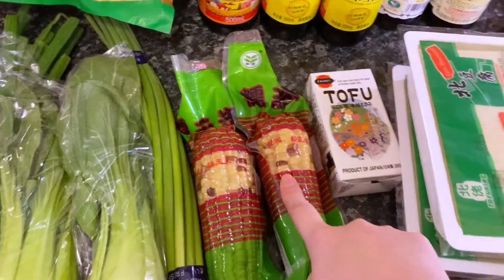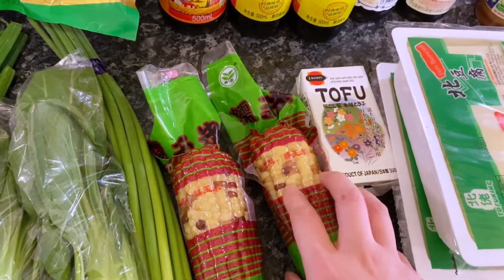Asian Grocery food Haul (ft. Matcha & PEAS milky tea?? !!)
Here are some grocery basics I got  from my local Chinese market. Maybe it will inspire you to try something new, even the hardcore century eggs if you are brave enough haha !

foodhaul#chinesefood#matcha